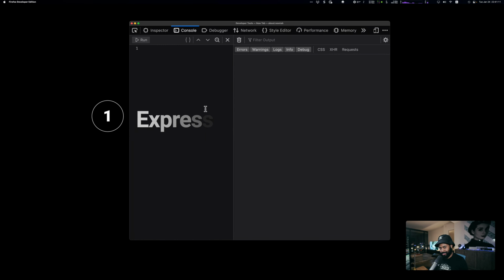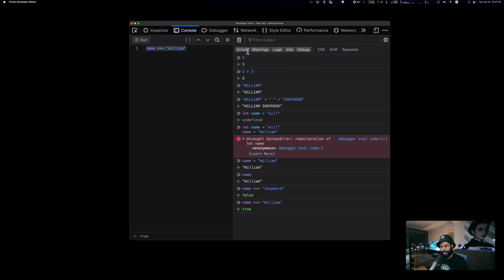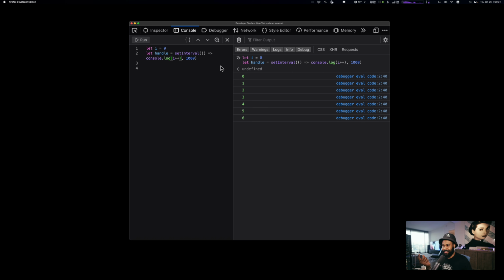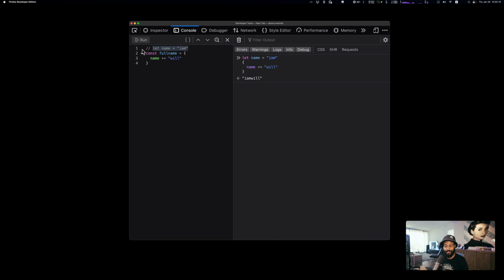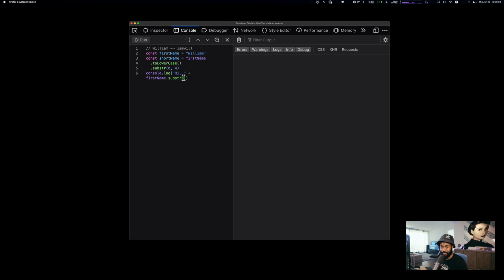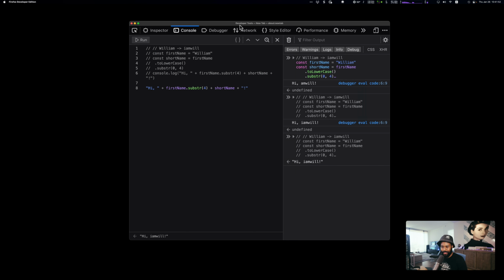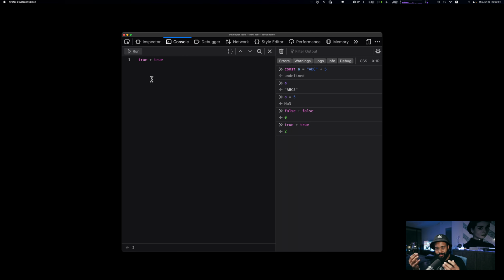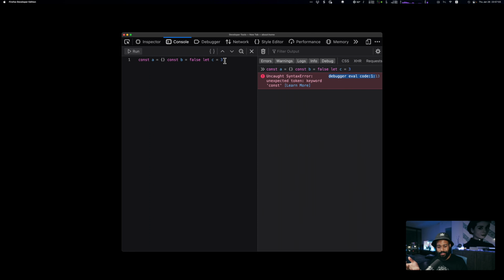JavaScript Tutorial For Beginners: Expressions & Statements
Welcome to my JavaScript tutorial for beginners! This tutorial will cover the basics of expressions and statements in JavaScript. We'll begin by defining what expressions & statements are and how they relate to writing code. We'll then move on to examples of how to use them in basic JavaScript code. Finally, we'll cover some debugging tips for working with statements & expressions in JavaScript.